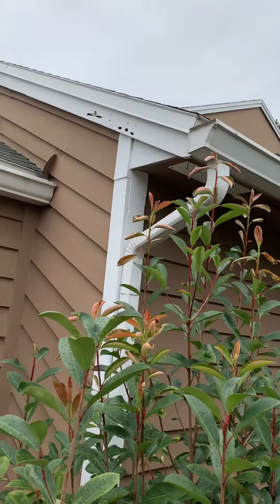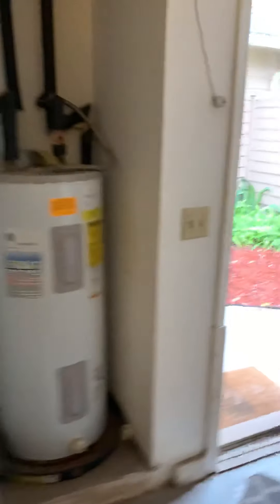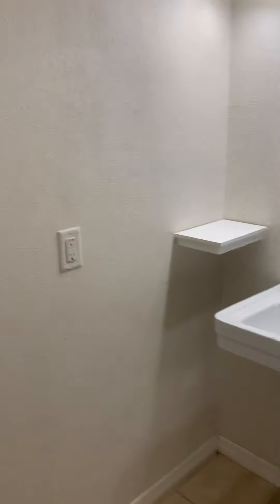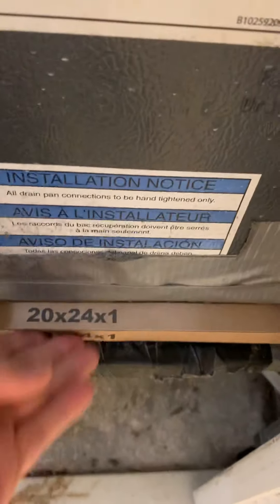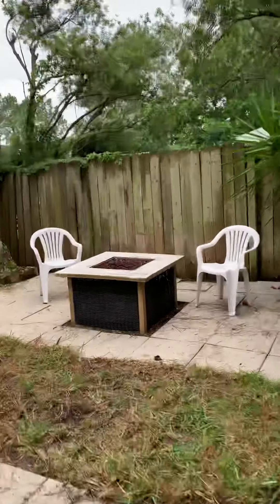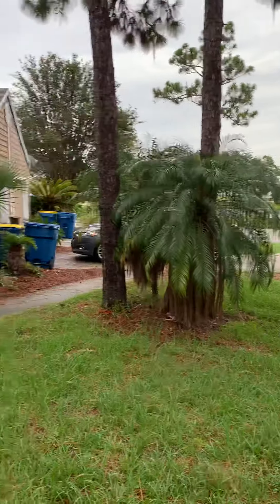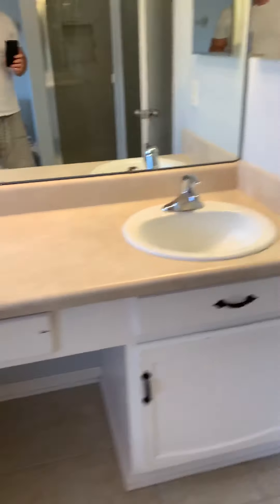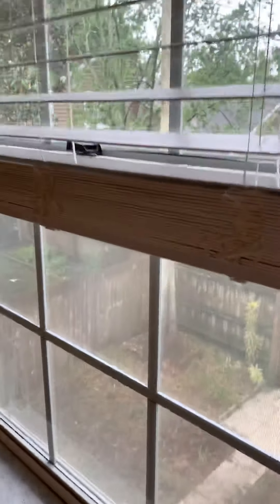11876 Ashbrook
Walk through.